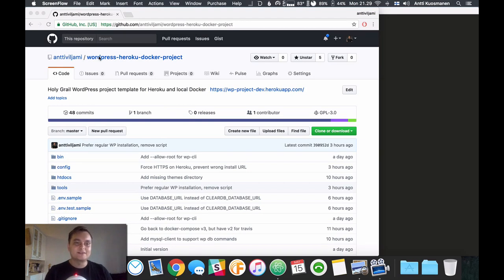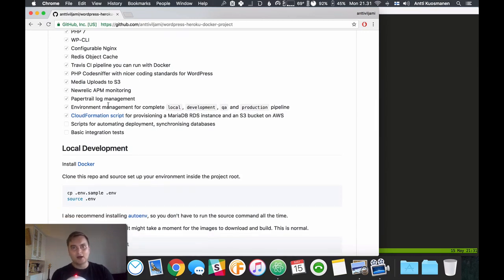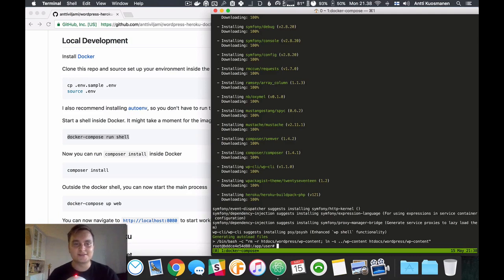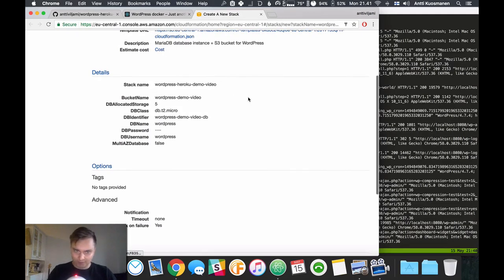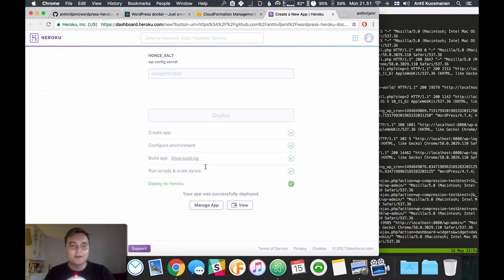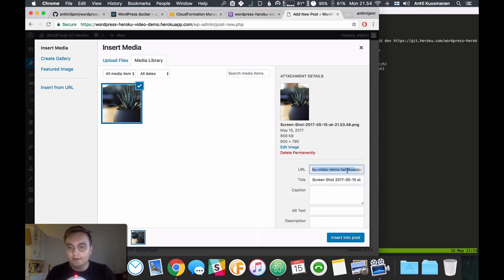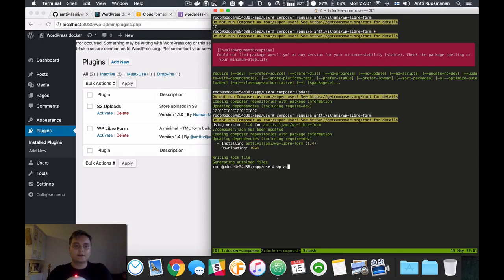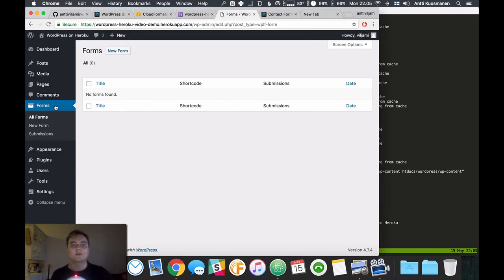WORDPRESS DOCKER & HEROKU+AWS TUTORIAL 20 MIN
Moro moro! In this video I show you how I do WordPress development environment on Docker deploying to Heroku + AWS with Travis CI testing.